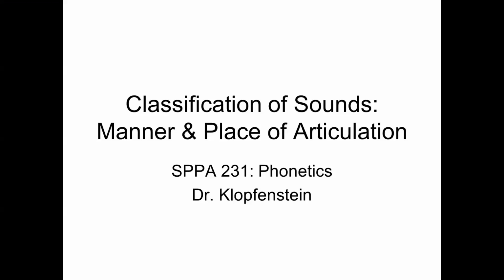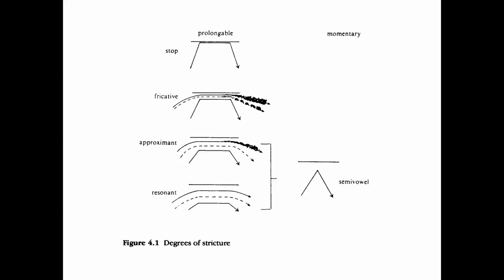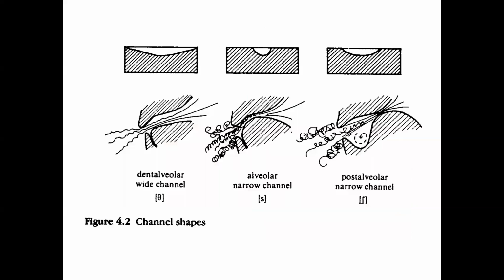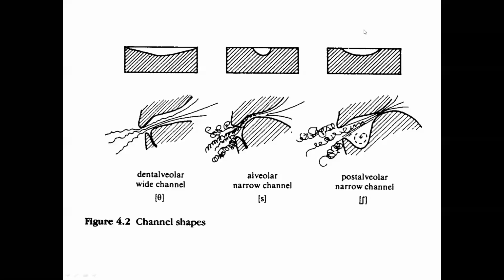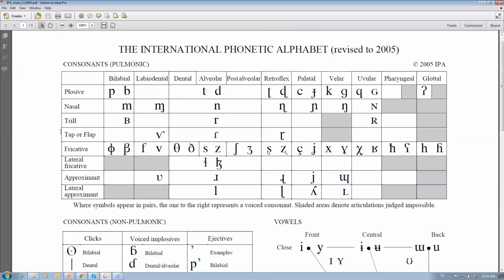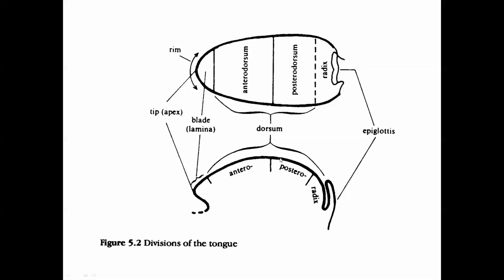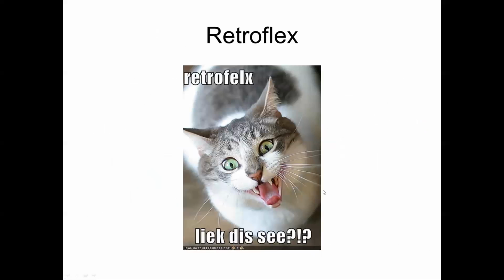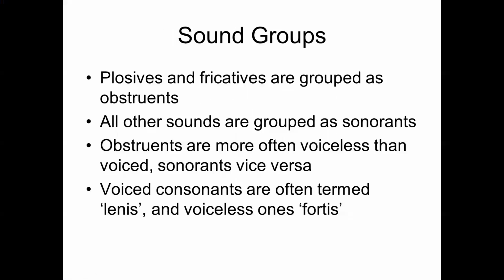Manner & Place of Articulation